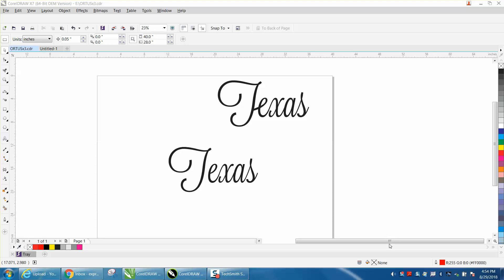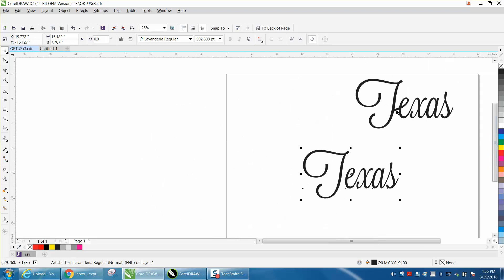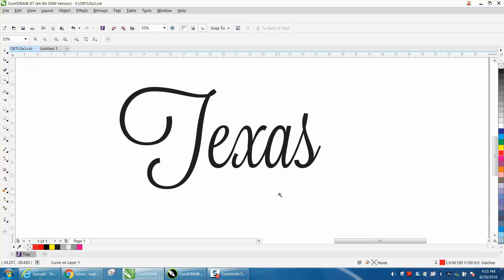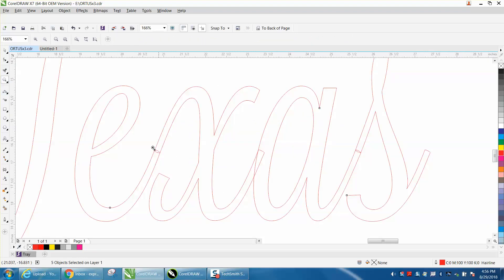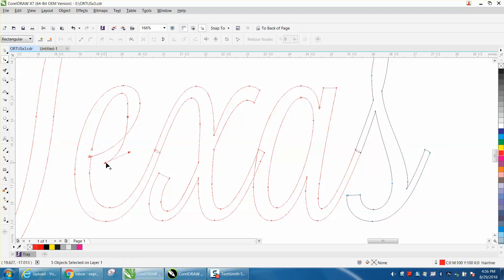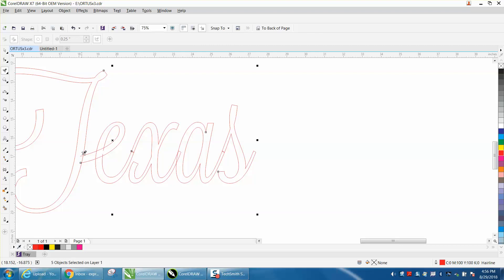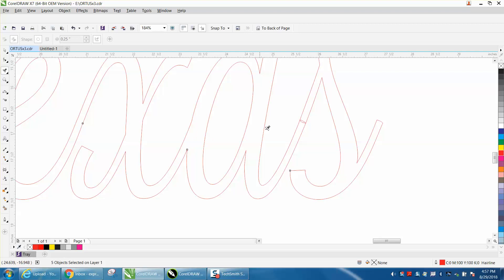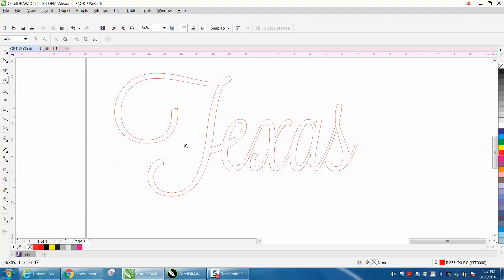Corel Draw Tips & Tricks Make a font connected all letters